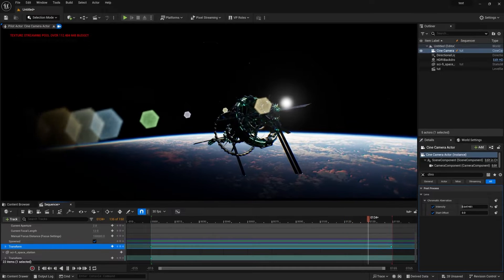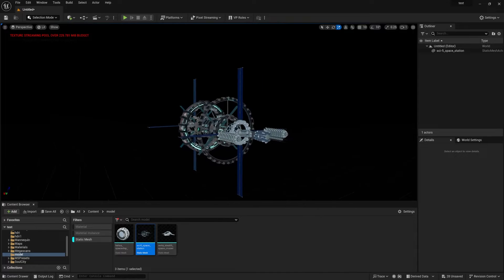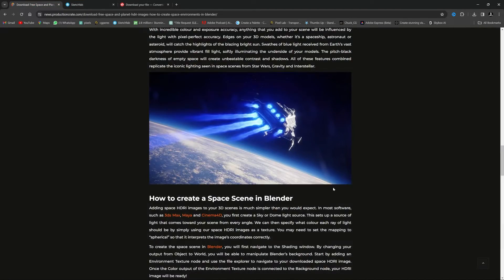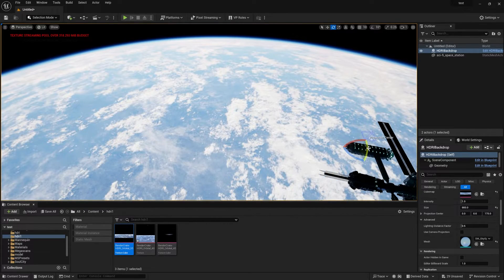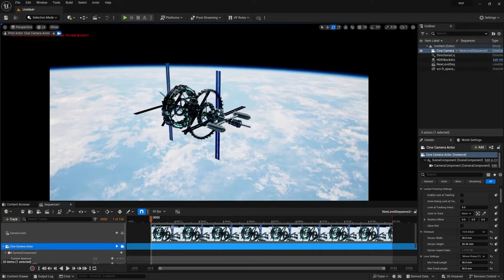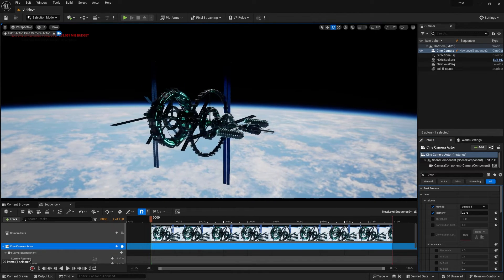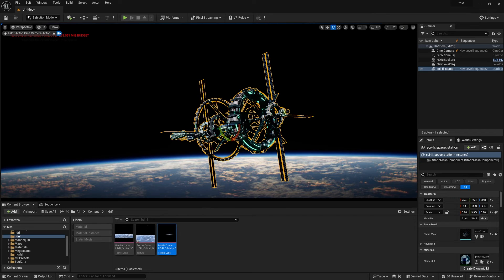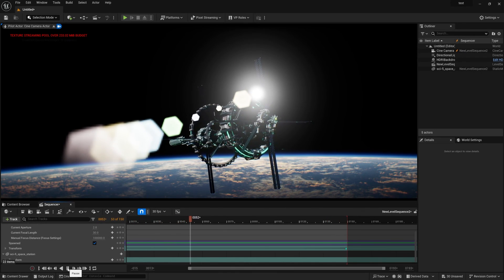How to make Realistic Space scene in unreal engine 5 | IN ENGLISH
HI all,
My name is Rajat and I am a professional VFX artist and having 9 years running experience in industry and now I am going to share my knowledge with  you .
In this video i used hdri lighting in Unreal engine and I used Productioncrate assets too. For model I used Sketchfab model .Realistic render in unreal engine is the main part of this tutorial.